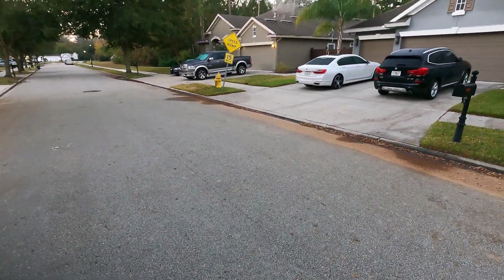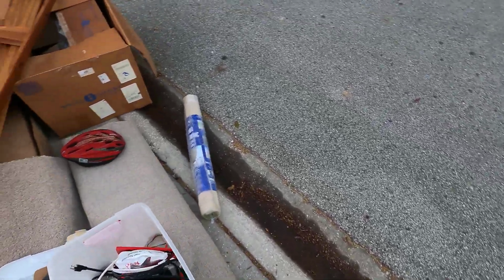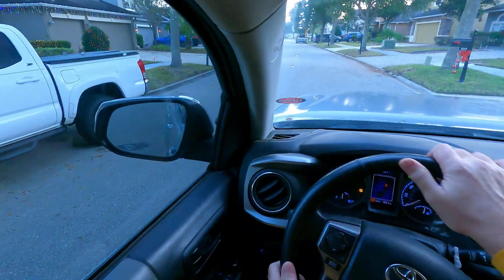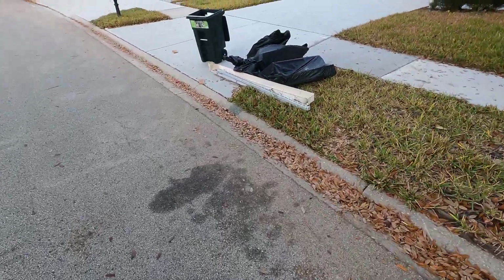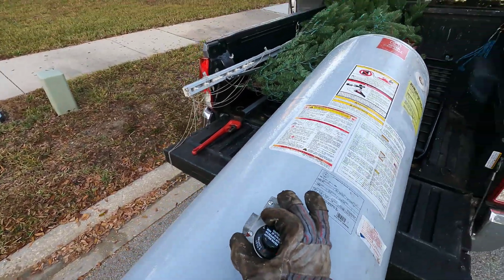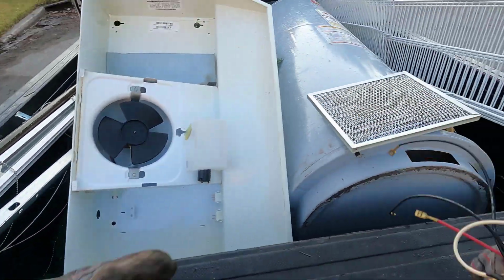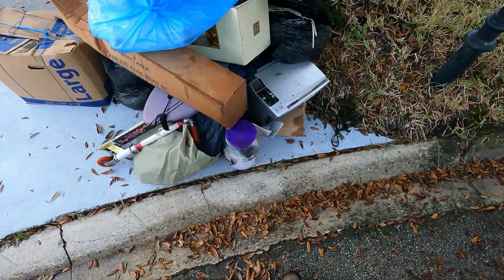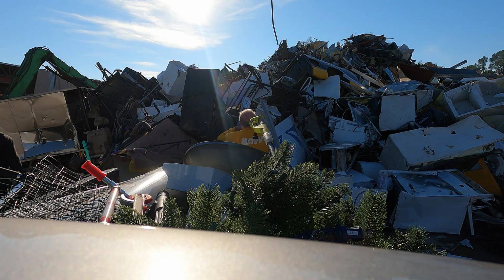Street scrapping for free stuff - is it back?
Shark Scrapper is street scrapping and finds plenty of free stuff:  water heater, ubiquitous wire shelving, Christmas tree, Christmas lights, electronics, satellite dish and a trampoline.

Shark Scrapper Shark Adoption Project (SSSAP)

We are going to adopt a shark for tagging and research through the University of Miami's Shark Research and Conservation program.  Our goal is to raise $3,000 by the end of the year.

Please indicate if you want to remain anonymous

Link provided by Neil Hammerschlag Ph.D., University of Miami. Director Shark Research.

A huge thank you to my friend Erewhon for his tireless pursuit of new Shark Scrapper art work!